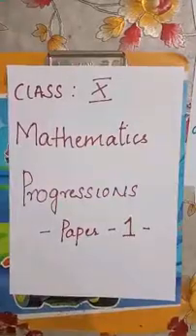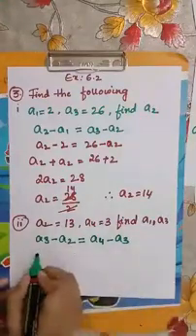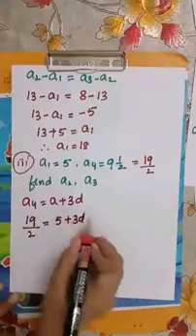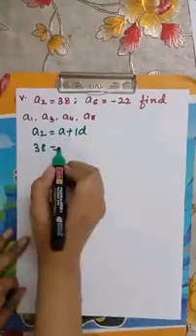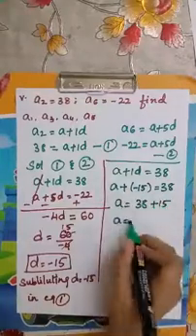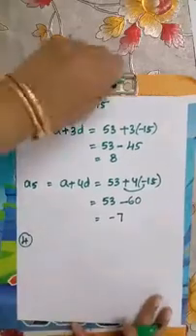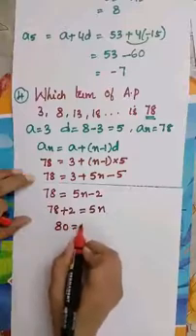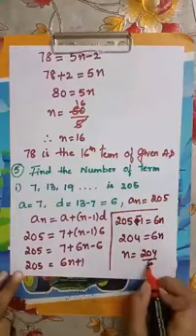Springfields School, Masabtank 2020-21 Class 10th Mathematics by Mrs. Ruma Fatima (21/1/2021).